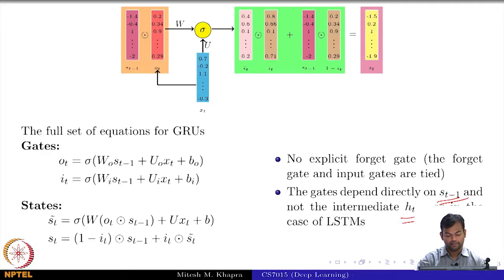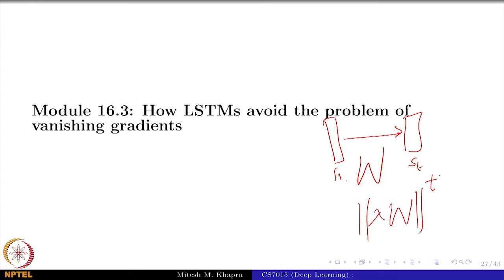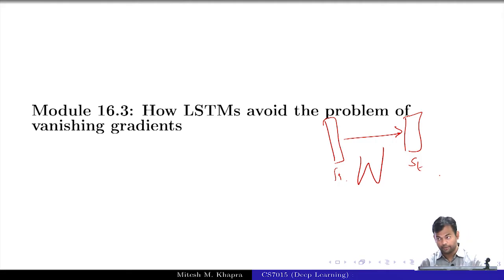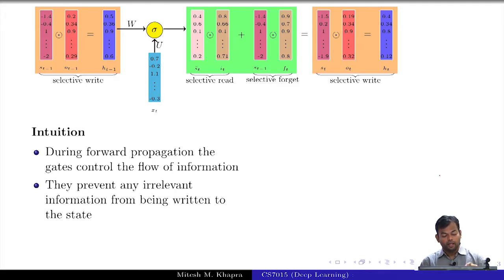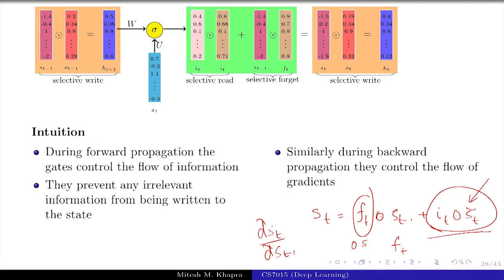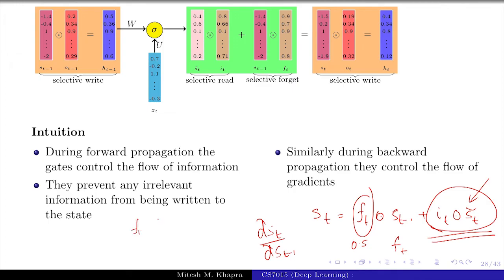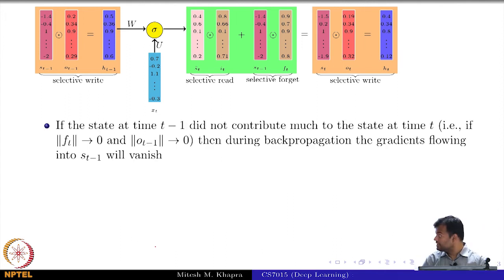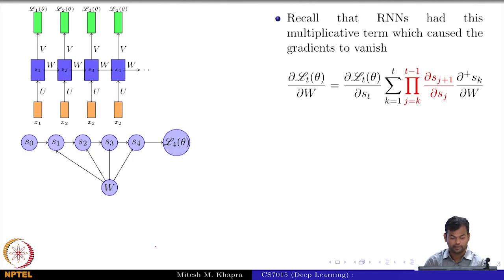Deep Learning(CS7015): Lec 14.3 How LSTMs avoid the problem of vanishing gradients